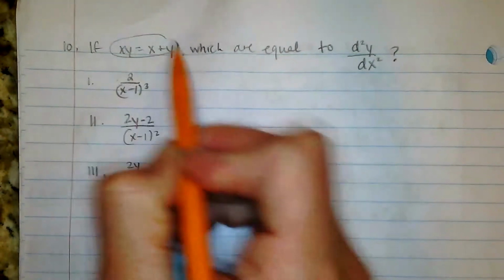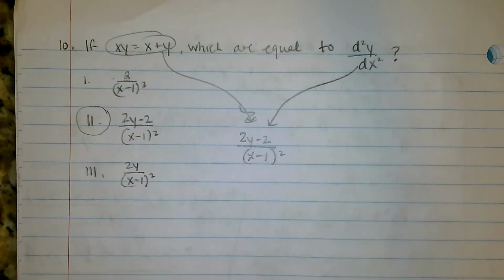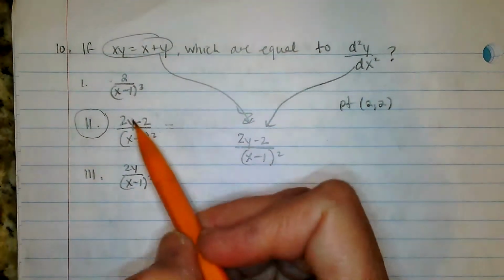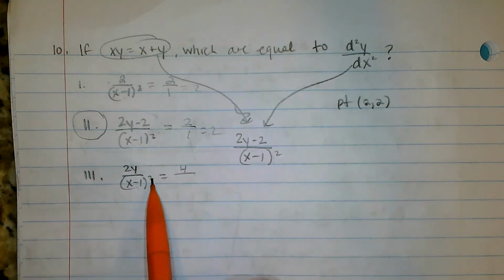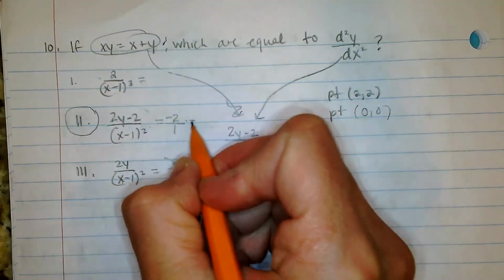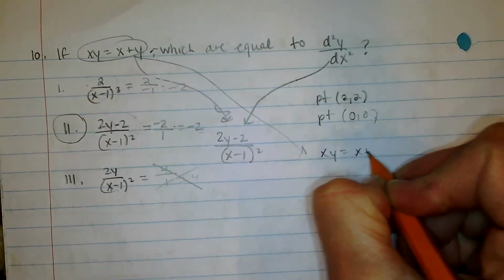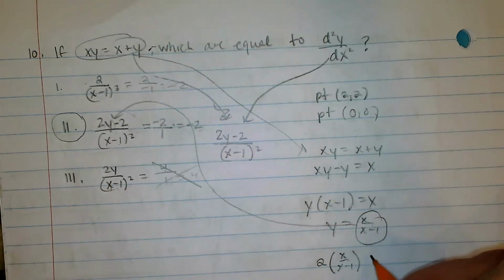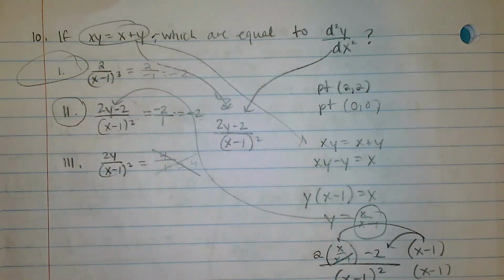5/7 Review Sheet #10